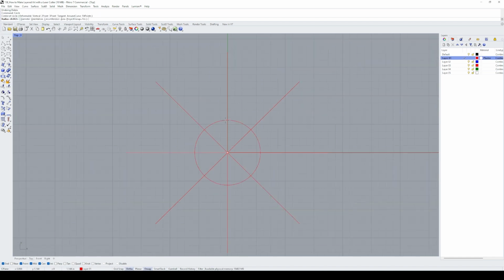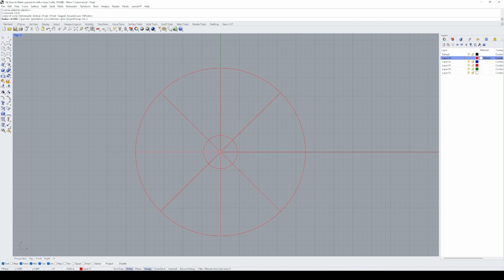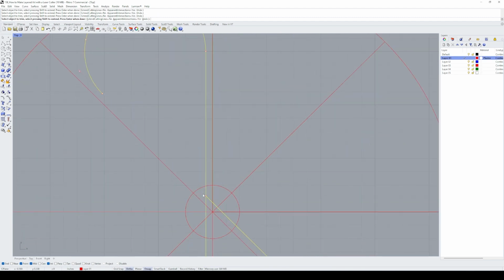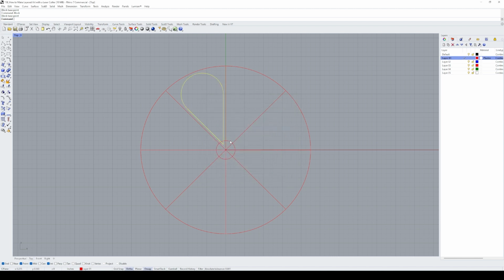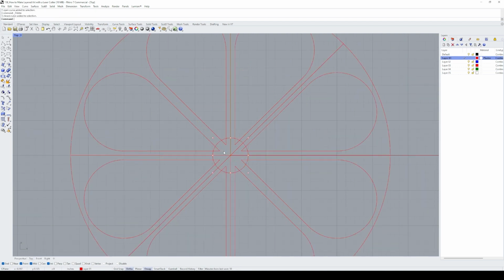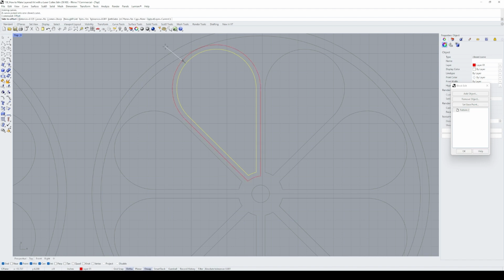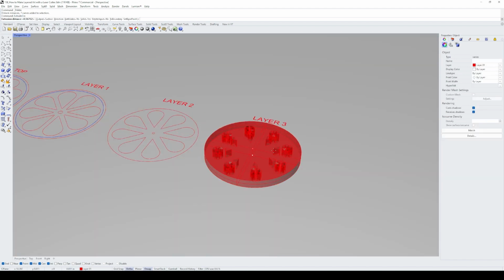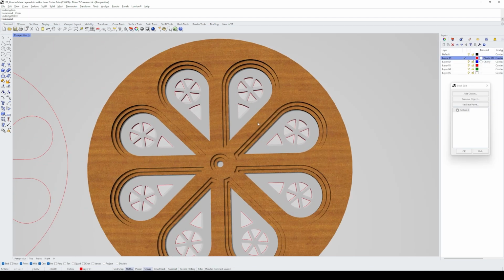How to Make a Layered Rosary Window Art with a Laser Cutter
Here's how I design, laser cut, and assemble a layered rosary window art project using CAD software and a Glowforge.

I've always loved walking through gothic cathedrals and seeing the tall spaces, stained glass, and rosary windows. There's beauty in the symmetry and shadows created through the layers of materials. In this video, I'll go over my process of designing and making a custom rosary window art piece.

Timestamps:
0:00 Designing the Rosary Art in CAD
3:23 Laser cutting the layers
4:16 Assembling the product
5:19 Finished layered Rosary Art